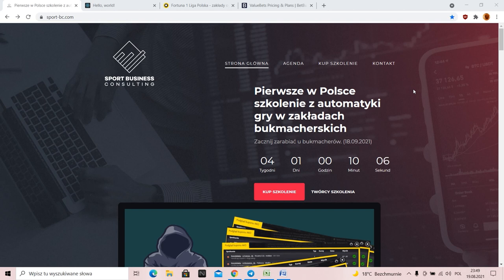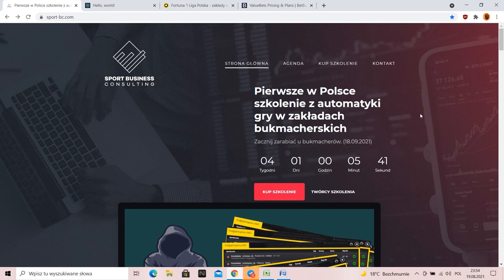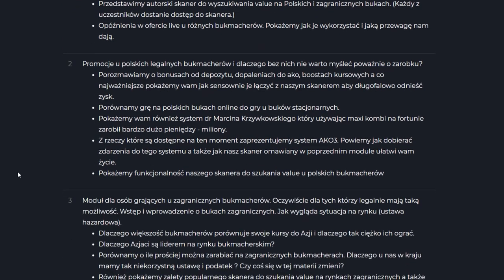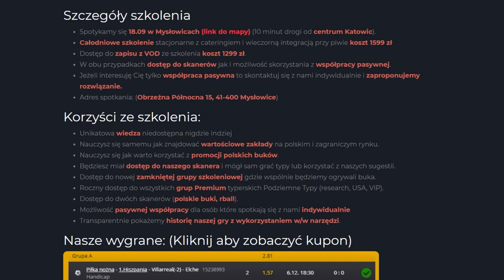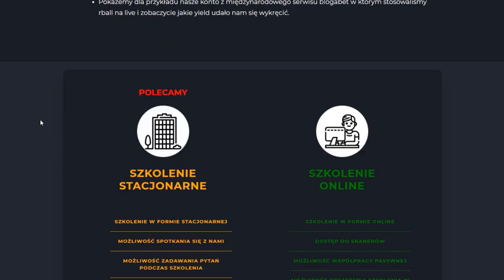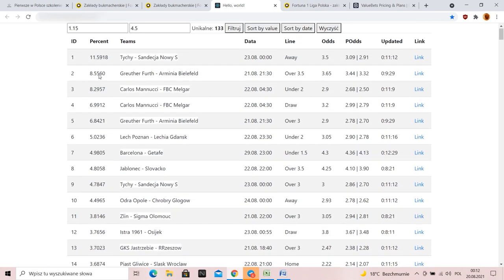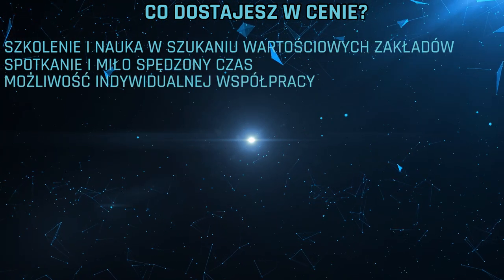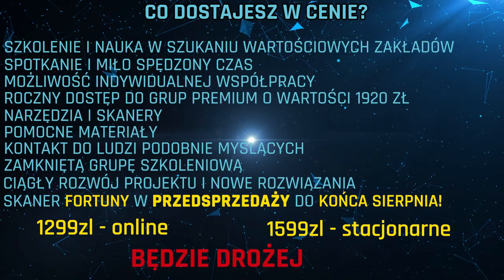Spotkaj się z nami i zacznij zarabiać na zakładach bukmacherskich! HIT skaner Fortuny jako preorder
📈📊Podziemne Typy -Jedno z niewielu transparentnych miejsc w sieci z typami bukmacherskimi 👊🔥💵

Spis treści:
00:00​ - 04:40  Jak skutecznie analizować mecze - Niesamowity wynik w europejskich pucharach 193.6 jednostek zysku !!!
04:41 - 11:08  Spotkaj się z nami i naucz się zarabiać na zakładach bukmacherskich
11:09 ​- 15:43 Korzyści ze szkolenia
15:44​ - 18:29 Pokazujemy wysokie wygrane jakie udaje nam się osiągać
18:30 - 20:39 Czy wybrać spotkanie na żywo czy szkolenie online ?
20:40 - 26:35  HIT! Skaner szukający value do Fortuny w opcji przedsprzedaży do końca sierpnia
26:36 - 32:33Podsumowanie - powody dla których warto nam zaufać

Inwestycja w zakłady bukmacherskie! W przedsprzedaż nasz skaner do Fortuny który wyszukuje wartościowe zakłady. Zamów do końca sierpnia aby pierwszego września zyskać dostęp.

Spotkaj się z nami i zacznij zarabiać na zakładach bukmacherskich!
Jeżeli chcesz się zapisać na szkolenie stacjonarne lub online to odwiedź naszą stronę:

Wbijaj na nasz social:

👉Zostań typerem. Zarabiaj i wygrywaj nagrody

👉Zapraszamy na otwarty czat na telegramie. Podyskutuj i obstawiaj

"Hazard może uzależniać. Graj odpowiedzialnie! Kanał przeznaczony jest dla osób, które skończyły 18 lat. Zakłady bukmacherskie nieodłącznie związane są w ryzykiem. Jeśli zauważyłeś u siebie objawy uzależnienia, skontaktuj się z instytucjami oferującymi pomoc w wyjściu z nałogu hazardowego. Serwis PodziemneTypy ma charakter informacyjny, nie nakłaniamy i nie zachęcamy do uprawiania hazardu."